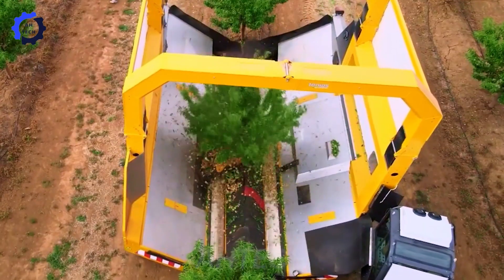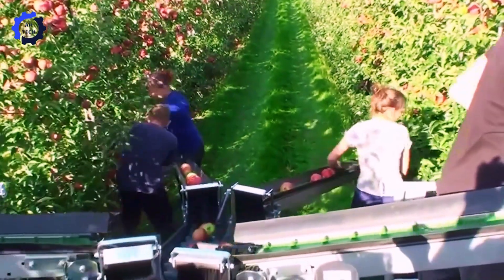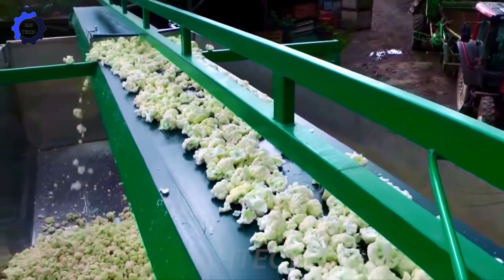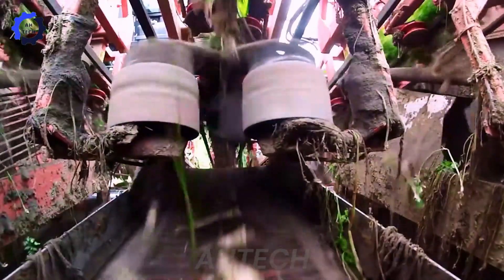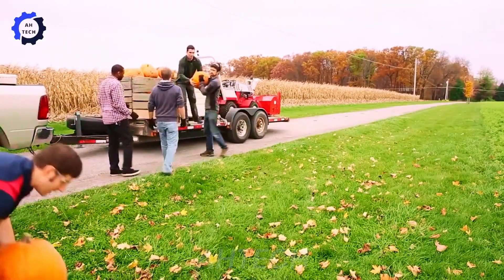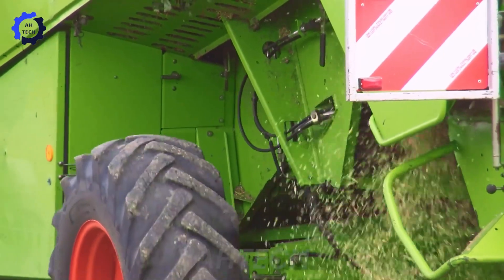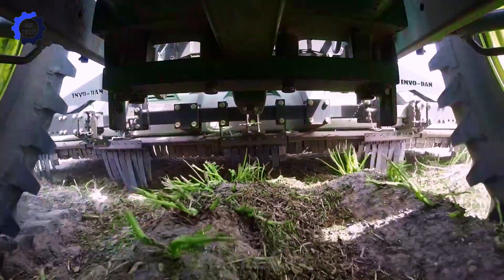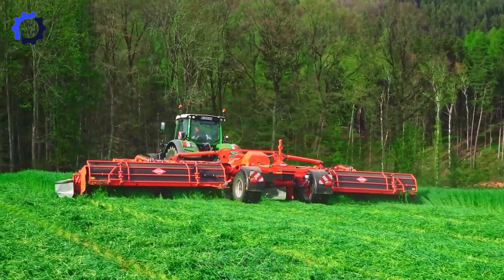55 Most Satisfying Agriculture Technology | US Farmers Use Robots to Harvest 6.5M Pounds of Fruits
55 Most Satisfying Agriculture Technology | US Farmers Use Robots to Harvest 6.5M Pounds of Fruits

Discover the world of Most Satisfying Agriculture Technology as US farmers revolutionize harvesting with robots and machines. Watch advanced technology gather millions of pounds of fruits and vegetables with precision and efficiency. From delicate fruit picking robots to massive field harvesters, every moment showcases the power of modern agriculture.
This video isn’t just about farming, it’s about innovation, sustainability, and inspiration. Whether you’re fascinated by agriculture machines or curious about how food gets to your plate, this journey will captivate you.
Join us as we explore the incredible Most Satisfying Agriculture Technology in action. Let’s celebrate the future of modern technology in agriculture together!

00:00 Intro
00:25 tomato harvesting robot
03:45 carrot harvesting
08:32 grape harvesting machine
12:50 pesticide sprayer